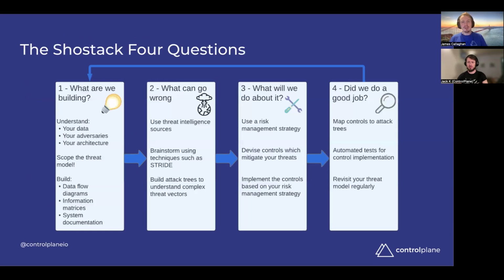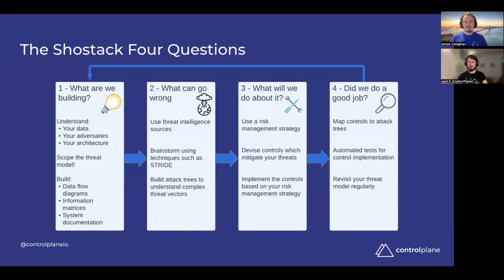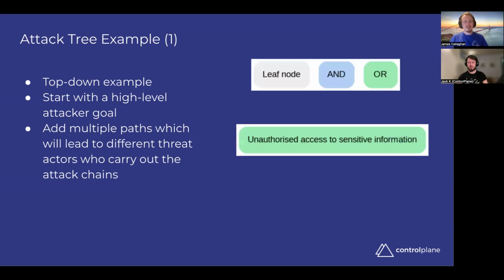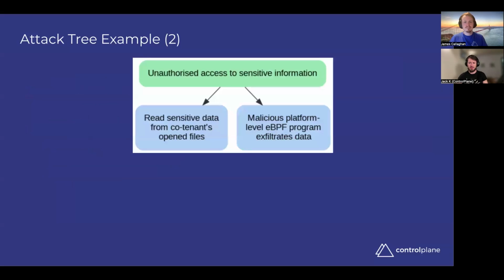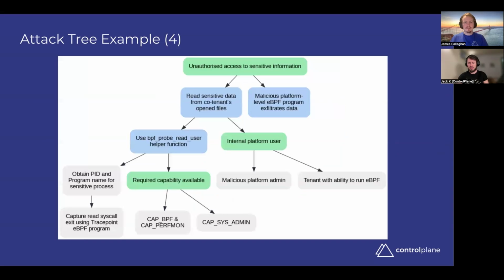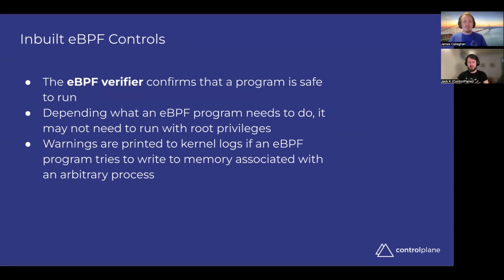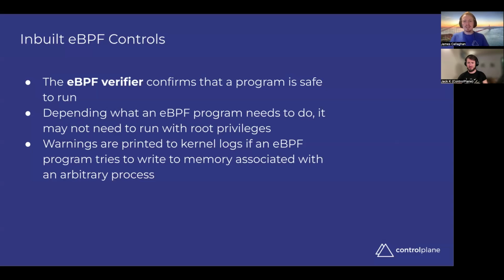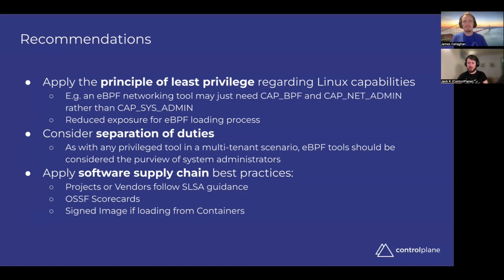Demystifying eBPF Security - Jack Kelly & James Callaghan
This session provides an overview of the eBPF Security Threat Model.

- An overview of eBPF
- What mechanisms does eBPF have in place to ensure code runs safely and securely at the kernel level
- Security considerations, configurations, deployment models, and features for end-users to be aware of, to further secure the running of eBPF programs and encourage adoption within their organizations

The threat model is part of a wider strategy by the eBPF Foundation to enable risk-aware adoption of products leveraging eBPF within end-user organizations, thus providing benefits to adopters and the wider eBPF ecosystem.

If you're Learning eBPF for the first time, Liz Rice's eBPF book is a great resource.